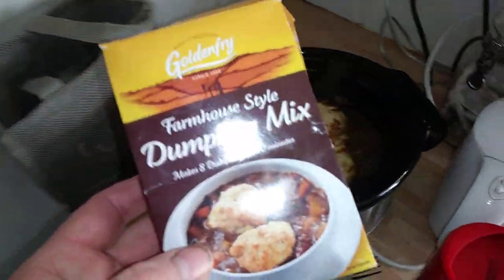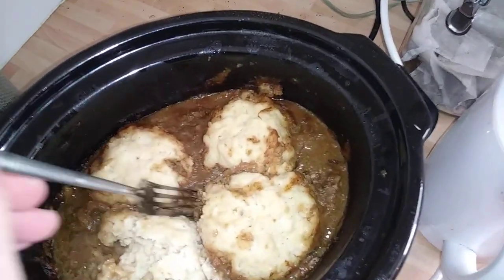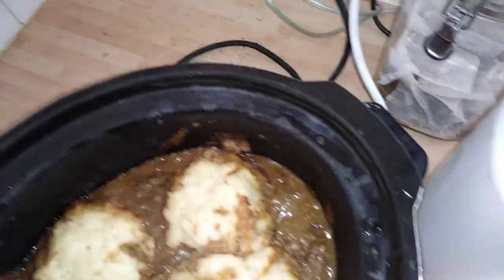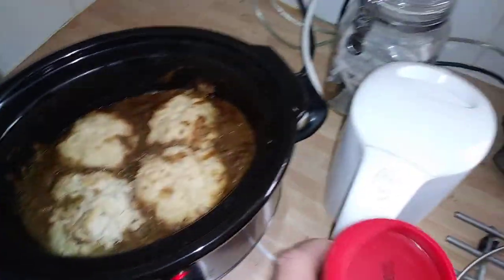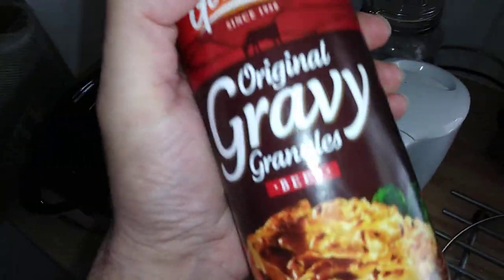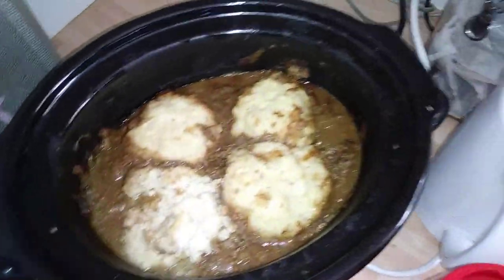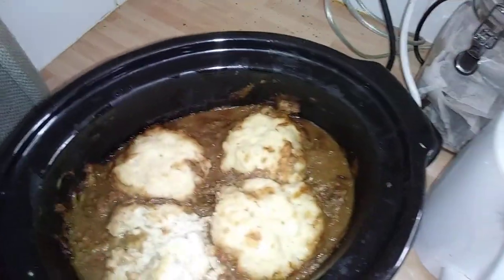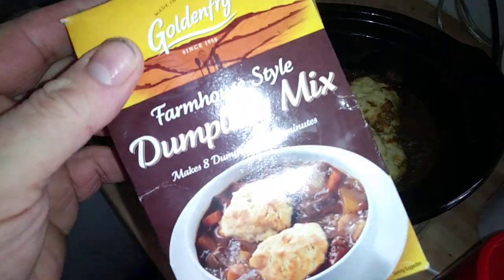Goldenfry farmhouse style dumpling mix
goldenfry tastes great also tastes goid with goldenfry beef gravy mix thx for watching love tony